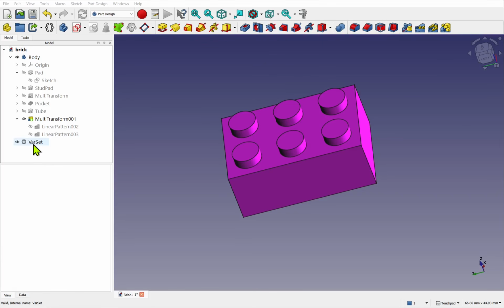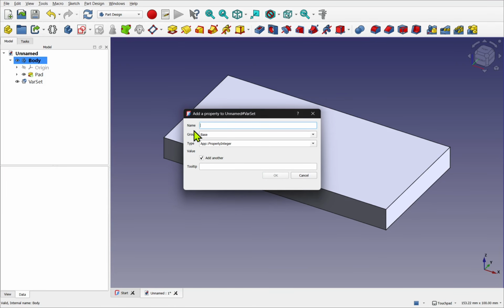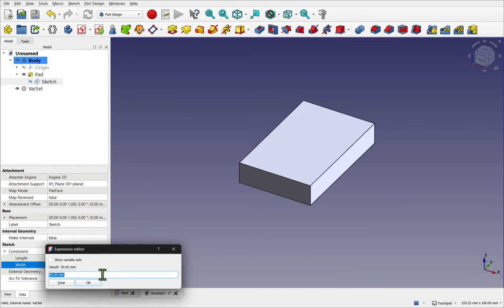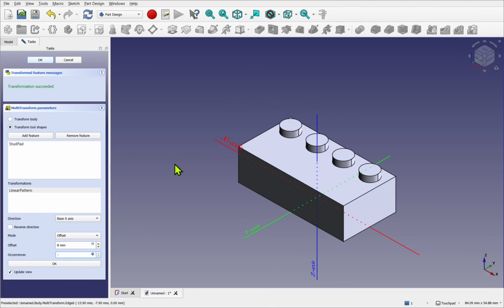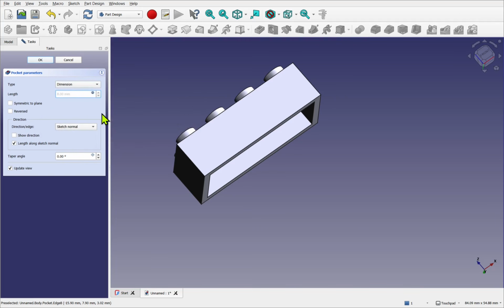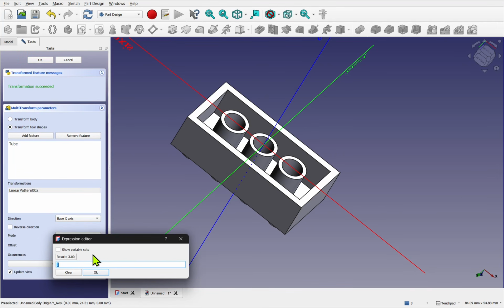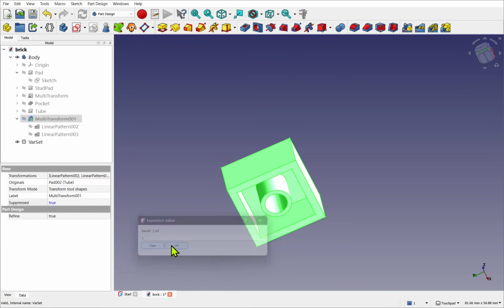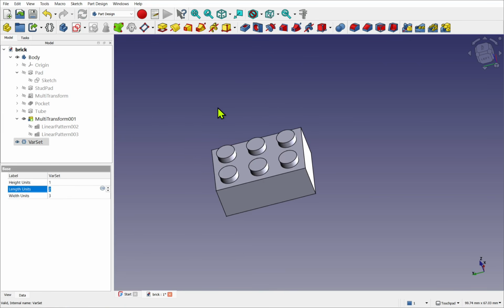FreeCAD: It Starts With a VarSet... and Ends With Toy Bricks! Parametric Toy Brick Builder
Welcome to the ULTIMATE FreeCAD toy brick builder!
In this video, I’ll show you how to create a fully parametric, customizable brick model using a VarSet. No need to model each size by hand ever again.

📐 Want a 2x2, 4x1, or even 12x6 brick? Just change a few variables, and FreeCAD does the rest. It’s like having a mini factory powered by logic!

Perfect for:
FreeCAD beginners looking to learn parametric design and anyone curious about automating modeling with VarSets

Udemy:
Freecad Ultimate Beginners Extended Version